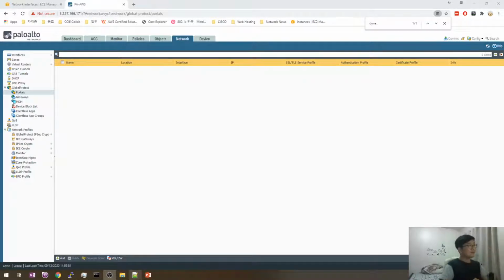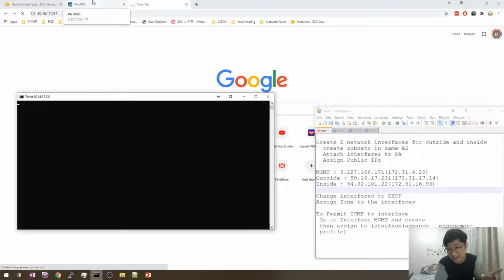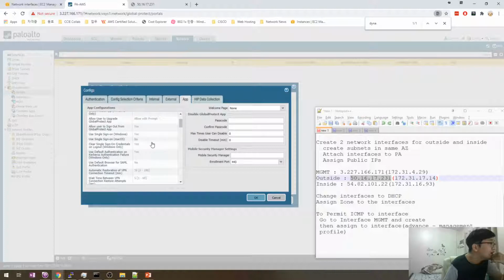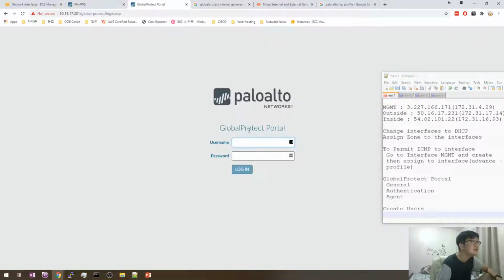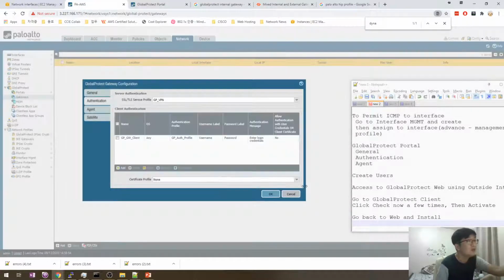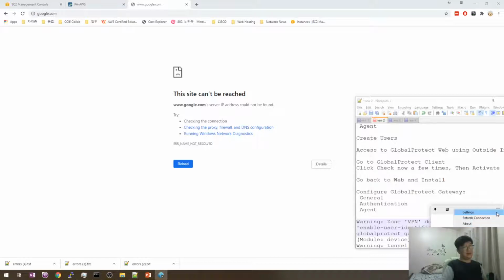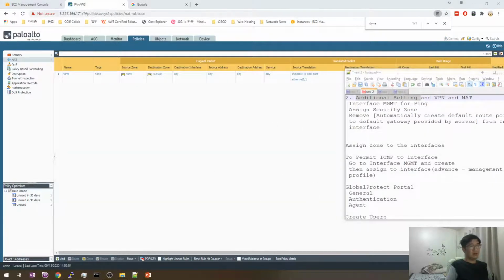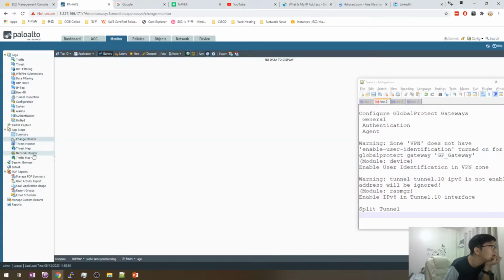2. Palo Alto Zone, MGMT Profile and GlobalProtect VPN and NAT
Interface MGMT for Ping
 Assign Security Zone
 Remove [Automatically create default route pointing to default gateway provided by server] from inside interface

Assign Zone to the interfaces

To Permit ICMP to interface
 Go to Interface MGMT and create
 then assign to interface(advance - management profile)

GlobalProtect Portal
 General
 Authentication
 Agent

Create Users

Access to GlobalProtect Web using Outside Interface

Go to GlobalProtect Client
Click Check now a few times, Then Activate

Go back to Web and Install

Configure GlobalProtect Gateways
 General
 Authentication
 Agent

Warning: Zone 'VPN' does not have 'enable-user-identification' turned on for globalprotect gateway 'GP_Gateway'
(Module: device)
Enable User Identification in VPN zone

Warning: tunnel tunnel.10 ipv6 is not enabled. IPv6 address will be ignored!
(Module: rasmgr)
Enable IPv6 in Tunnel.10 interface

Split Tunnel